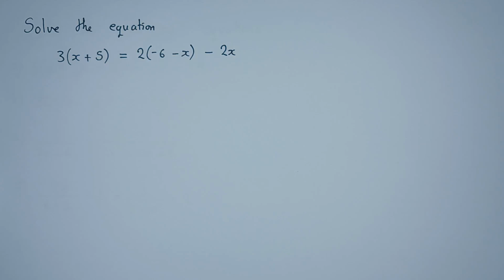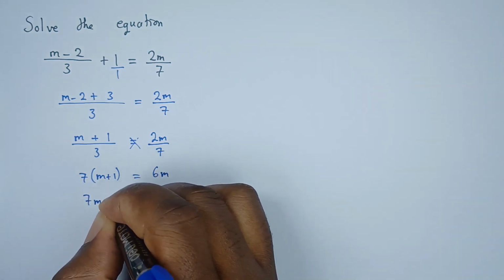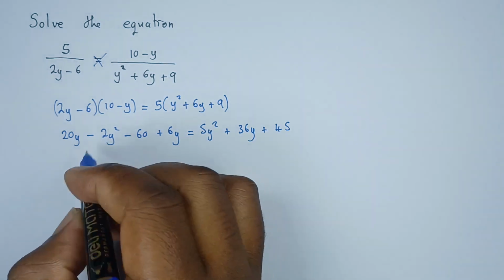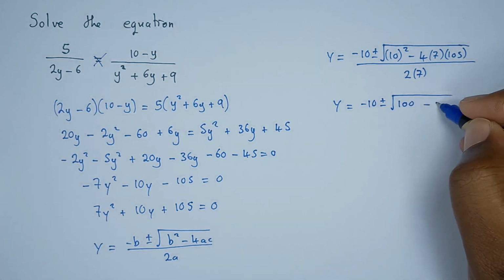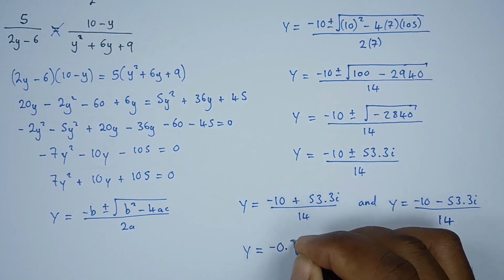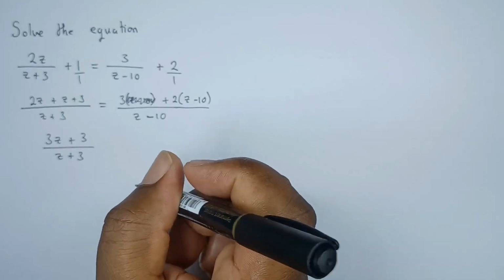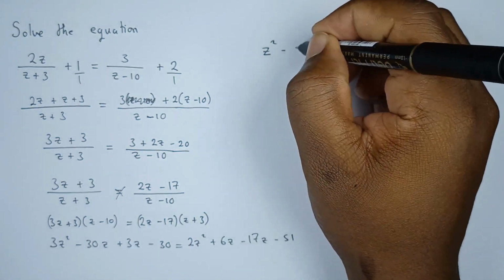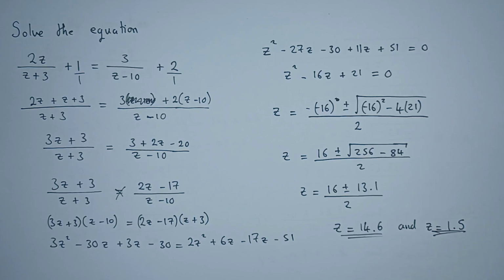SOLVING EQUATIONS | LINEAR AND QUADRATIC EQUATIONS